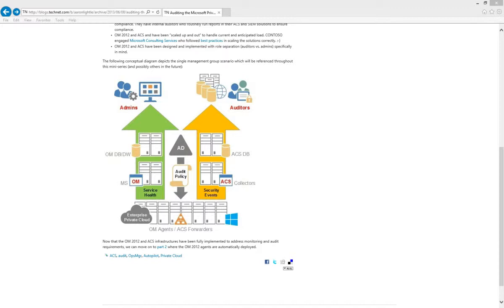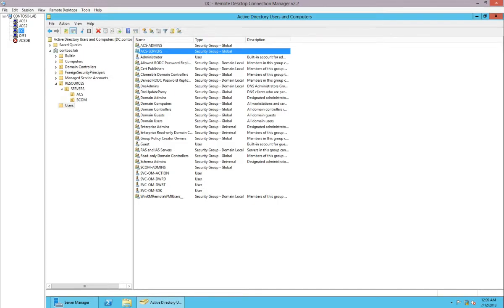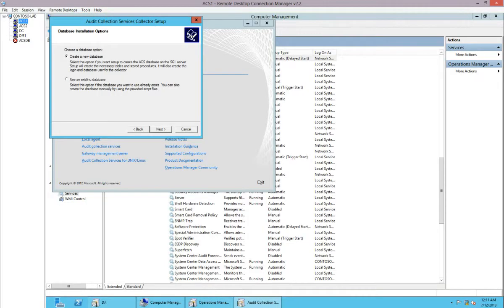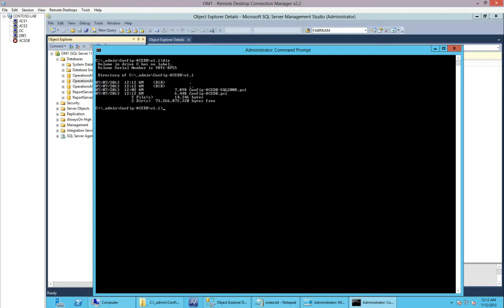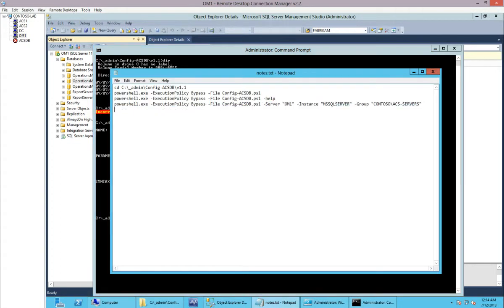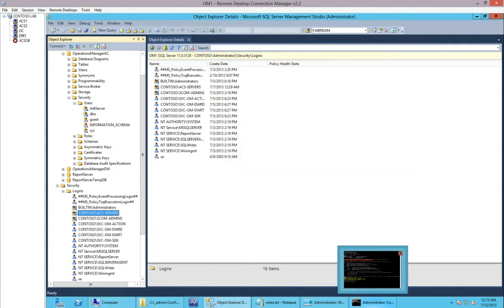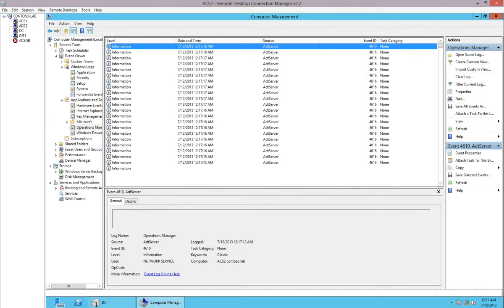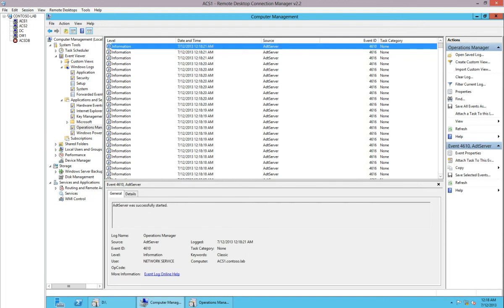Configure ACS Database for 2 Collectors and Windows Authentication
Video demonstrates how to install ACS database supporting two ACS collectors in active/passive manner while allowing for SQL security configuration to be Windows Authentication which the product does not natively enable.